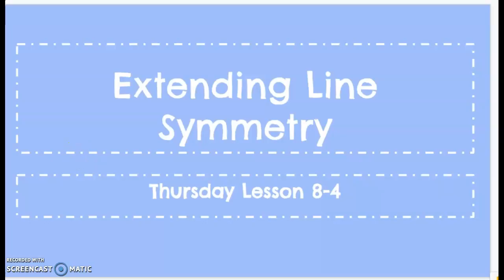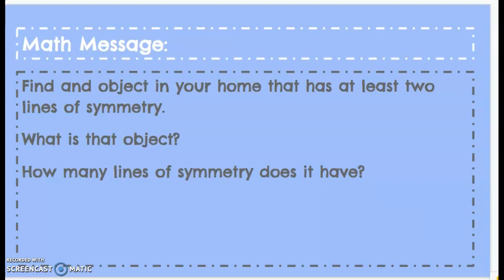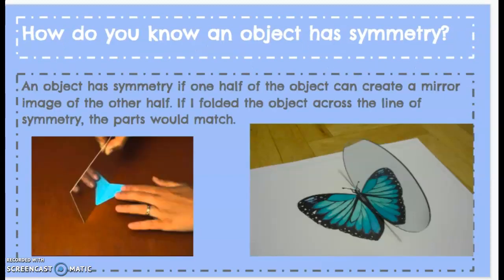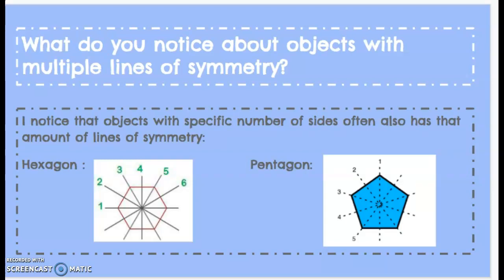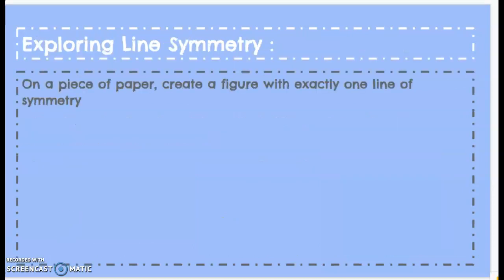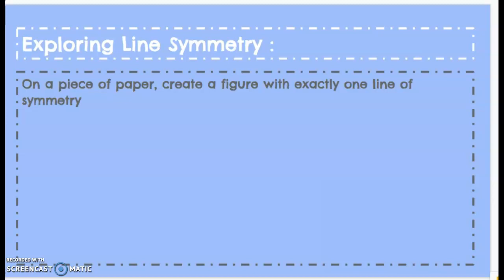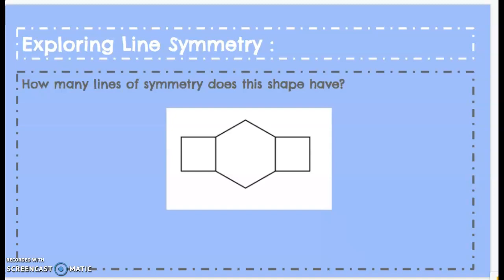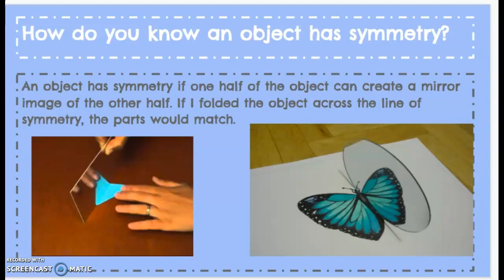Thursday: Extending Line Symmetry